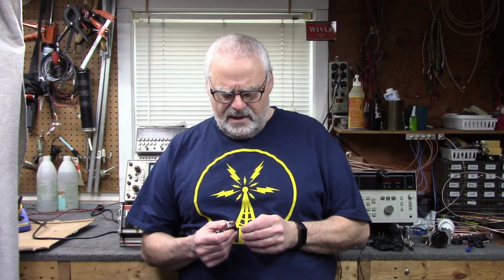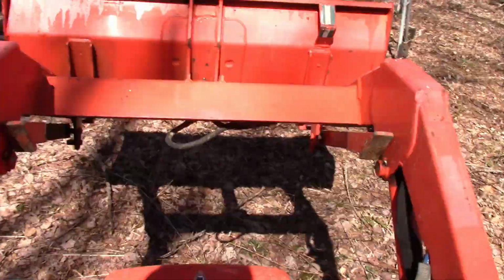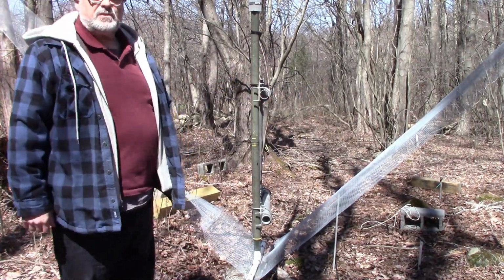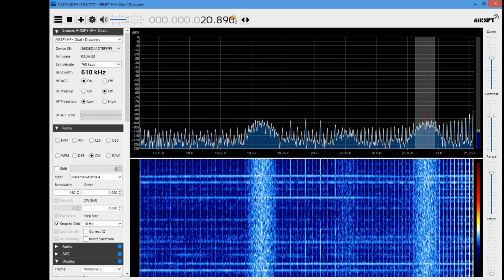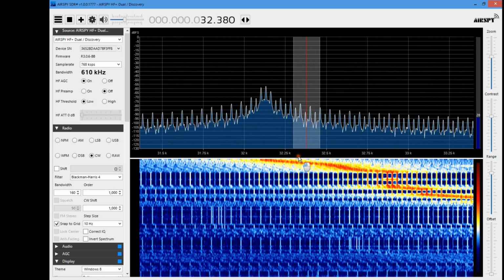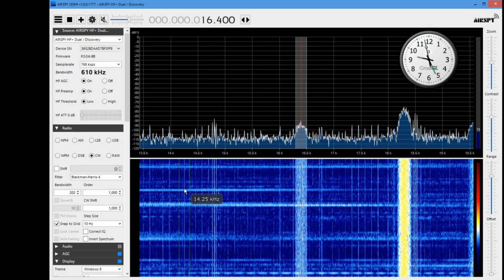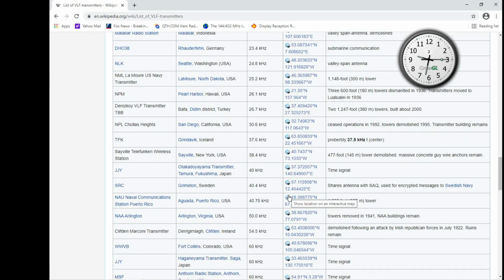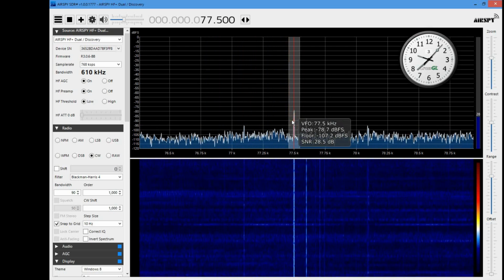Last installment in the LIL Low Inductance Loop VLF performance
In this final episode of the Large Low Inductance Loop "LIL" we finally get to mount the loop at its remote location in the woods and check out it's performance on the VLF and LF band. Check out the night time reception of this easily built antenna.

Paul
W1VLF
Music is Yard sale by Silent Partner